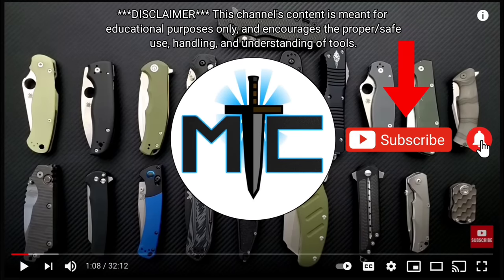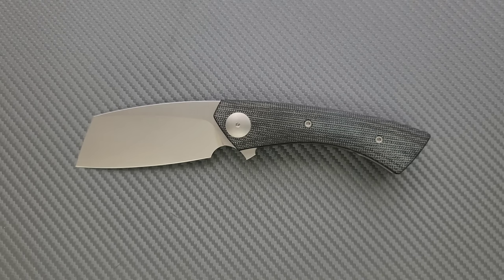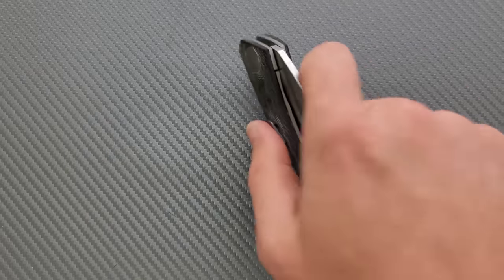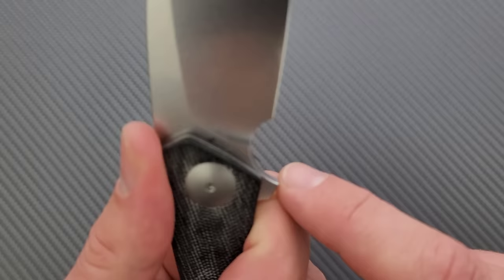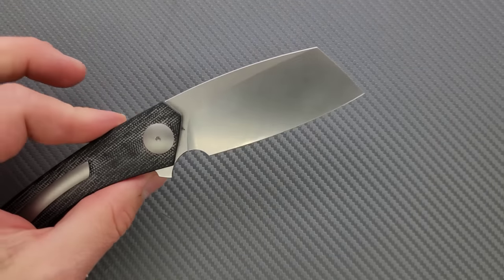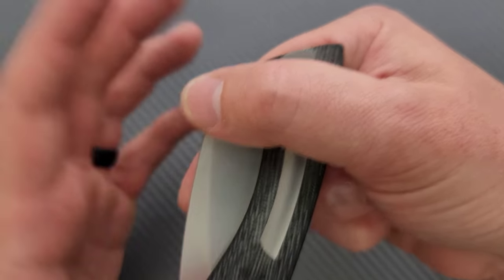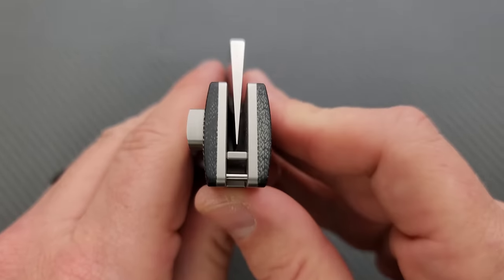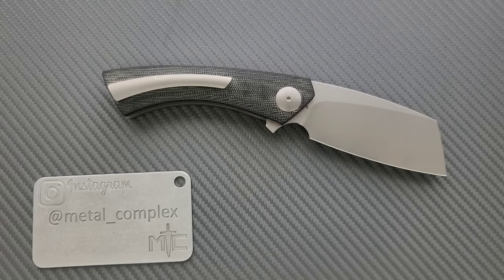It Hurts To Love This - Black Snow Customs Production Mini Opiate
Full review of the Black Snow Production Mini Opiate.